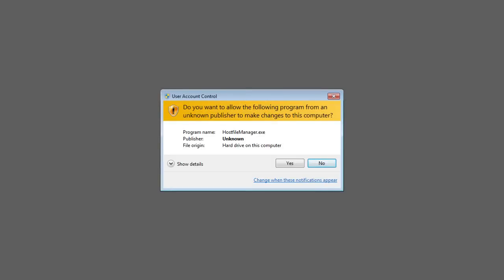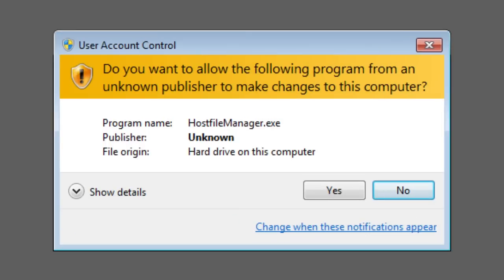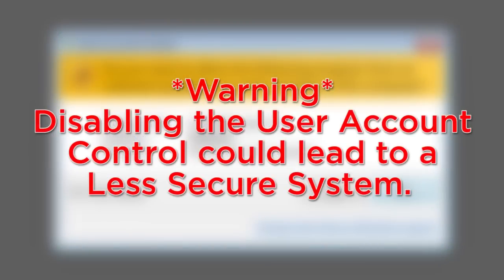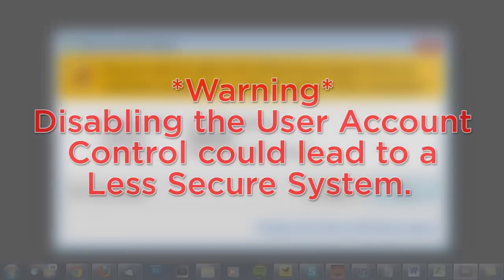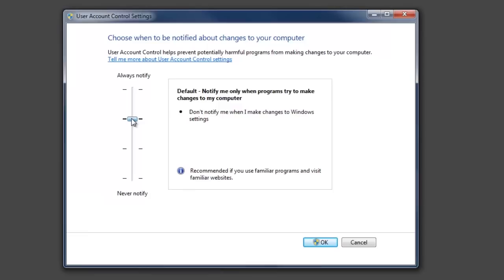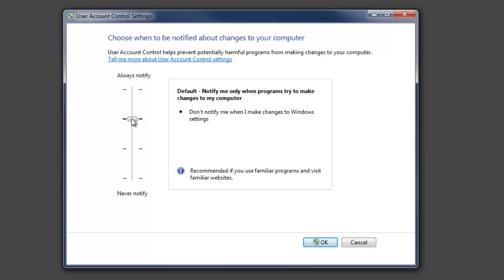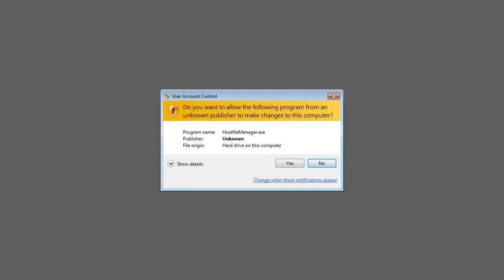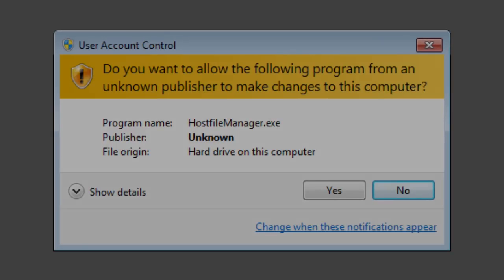Windows Tip: Disable UAC in Windows 7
In this Windows 7 tip, I will show you how to disable the User Account Control or UAC to stop annoying pop ups from appearing when making changes to programs.

If you have any suggestions for Windows tips or any pc tips, go ahead and leave those in the comments below.